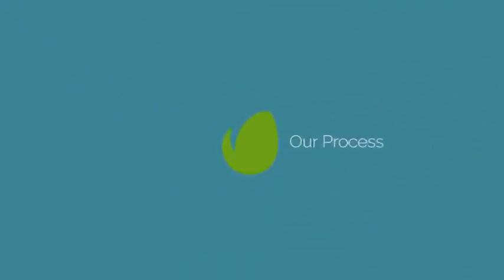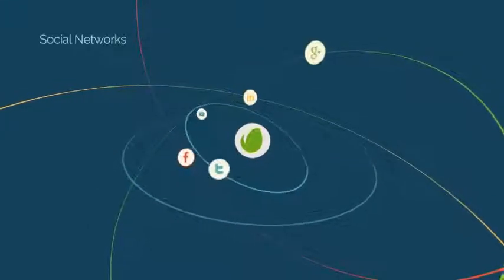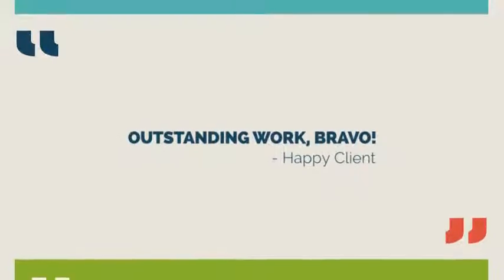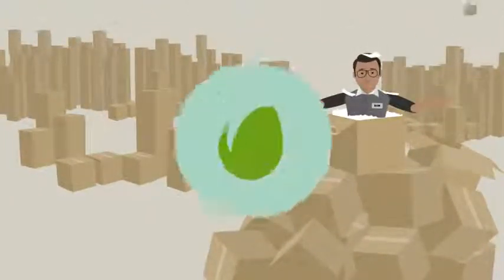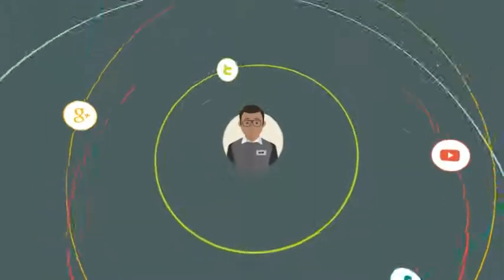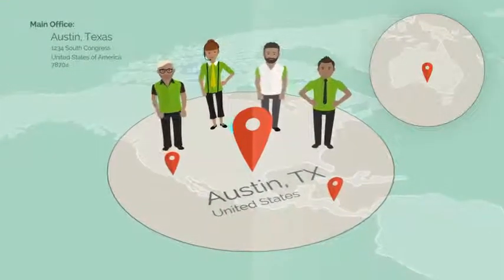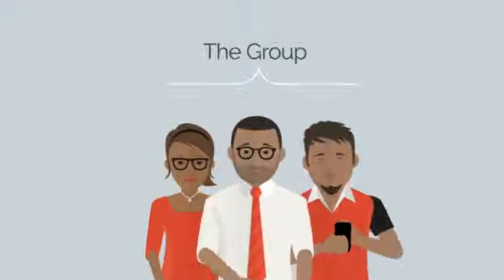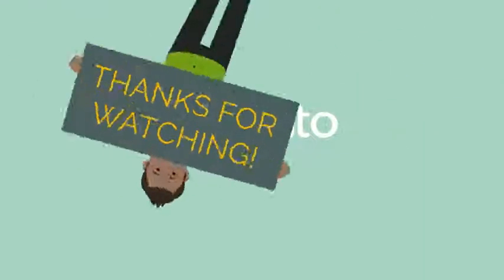InfoPeople Web Kit After Effects Template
promotional videos
product demo
marketing videos
sales videos